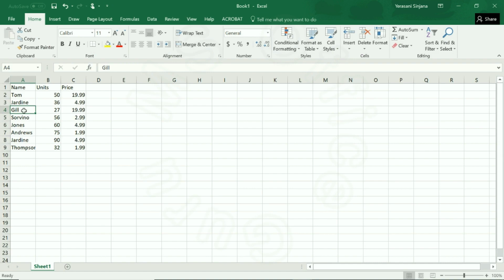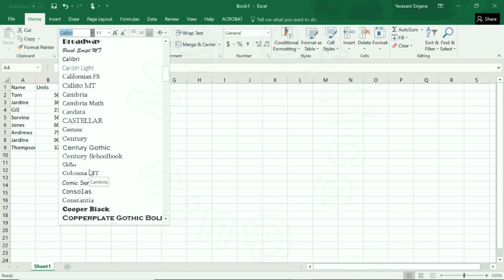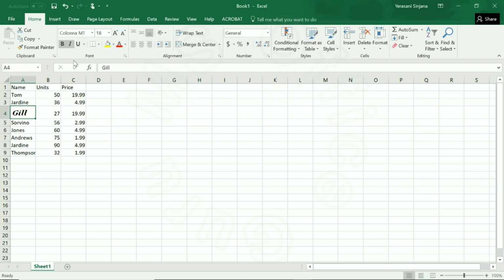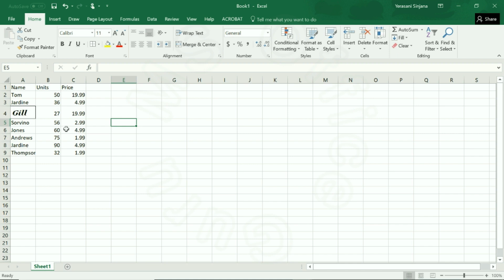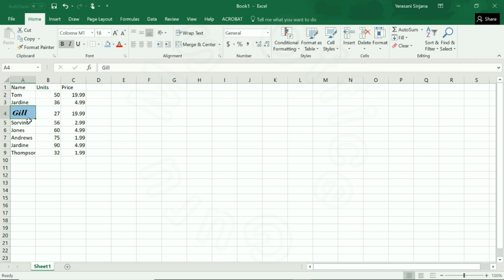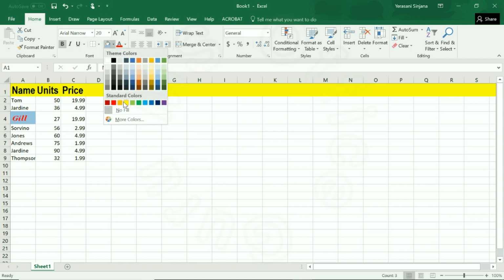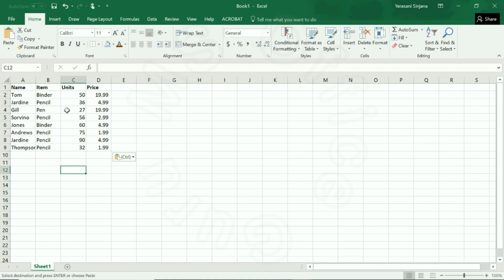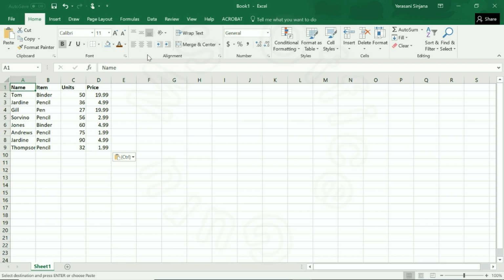FORMAT & EDITING - FONT & ALIGNMENT (Excel 2016 - Lesson #23) Excel Tutorial for Beginners & Experts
Let us know if the voice is too bad, we will redo the video. Thank you!

In this video we will look at Font and Alignment in Microsoft Excel.

In this learning module "Excel font", you will discover how to change fonts, font style, and font size in your Excel table.

This Excel 2016 tutorial shows you how to clean up your spreadsheets, and make them look cleaner and more professional by changing fonts, cell styles, font colors and merging and centering.